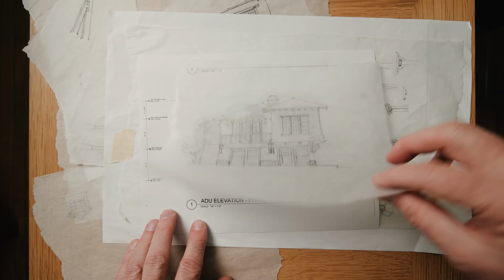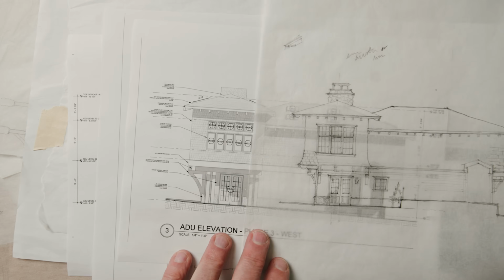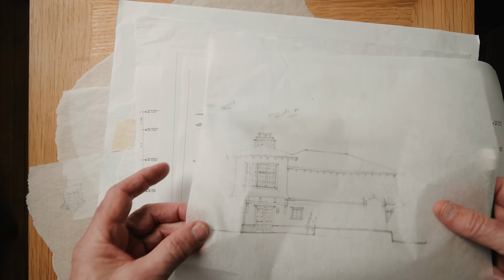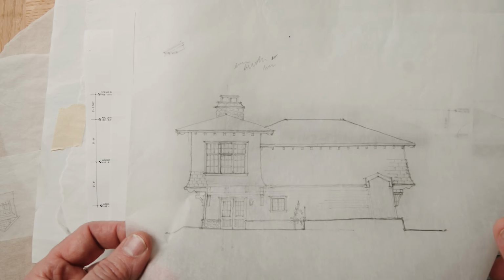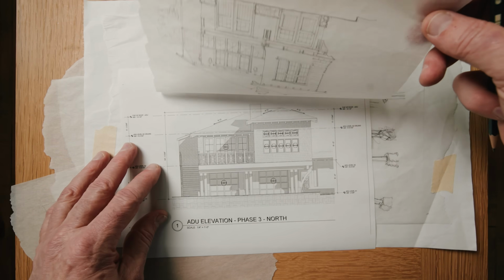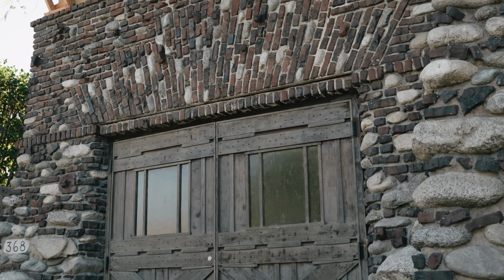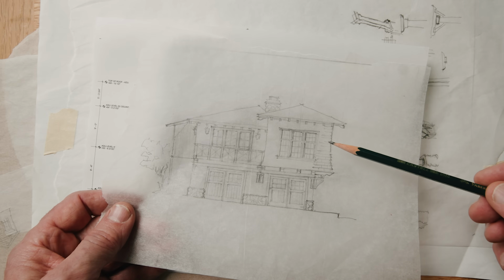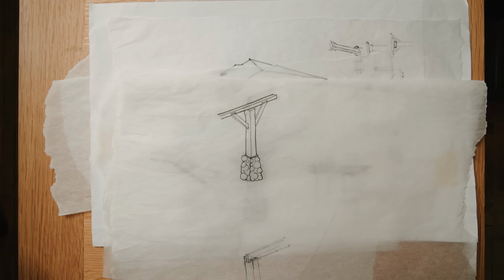How to design a good ADU on a historic 1920's California house.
Brent works on a historic house in California that needs an accessory dwelling unit (ADU). Check out some design ideas for a sensitive addition.

Check out our Passion for Craft podcast, all about building and design. There are also great extras that will help you become a better craftsman and builder.

500 Small houses of the 20's- Good designs for period revival homes